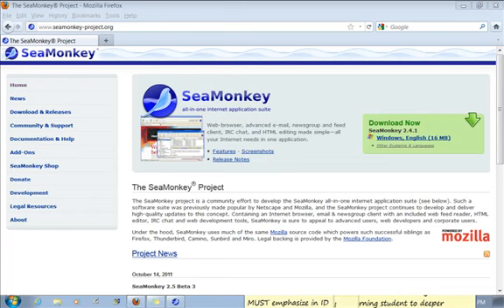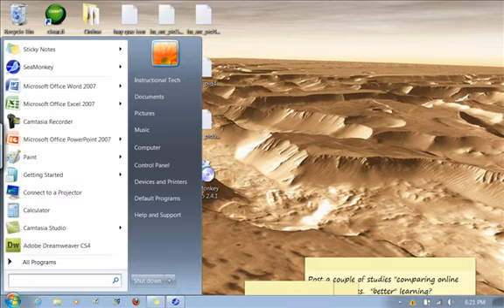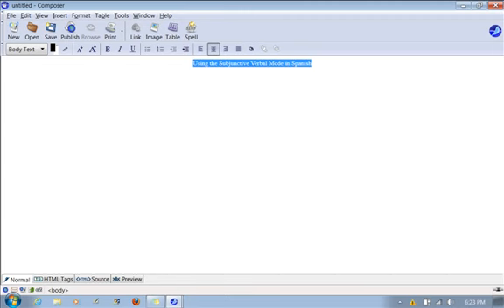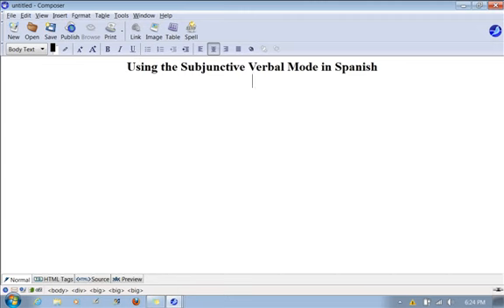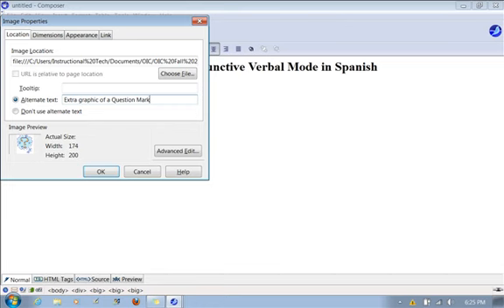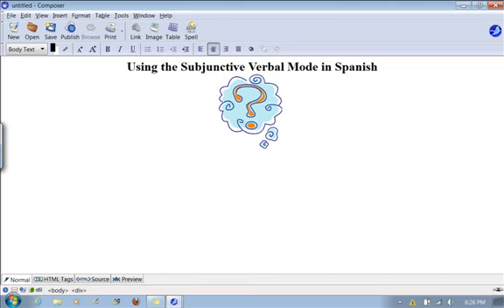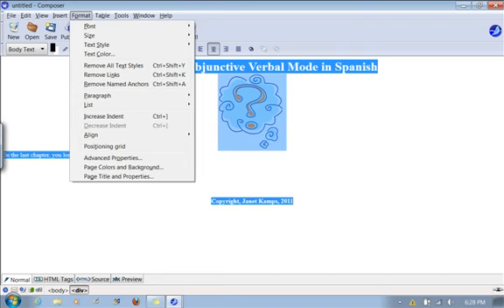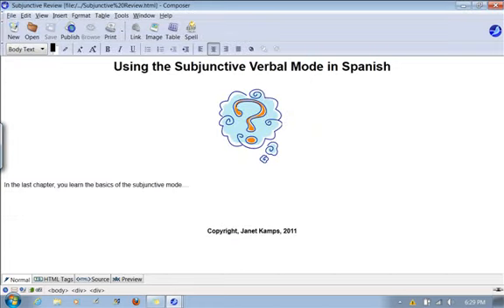Making Web Pages in Seamonkey.mp4